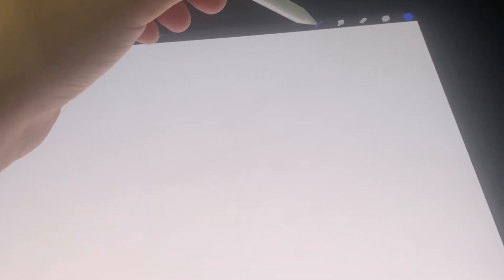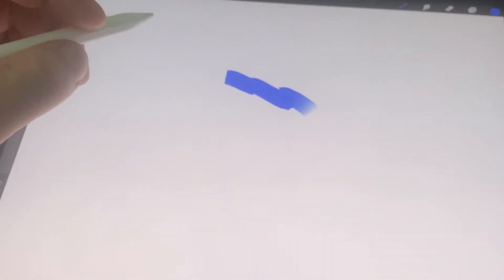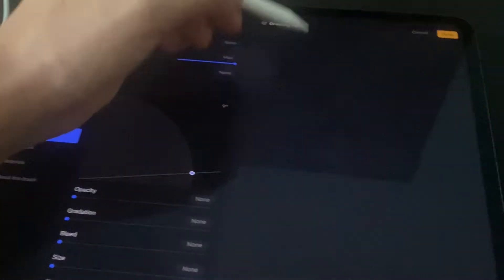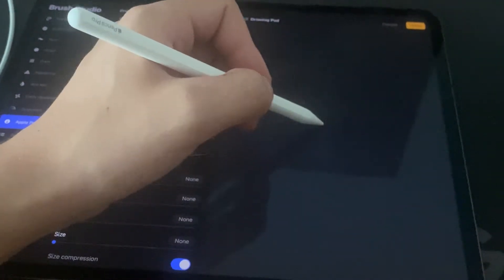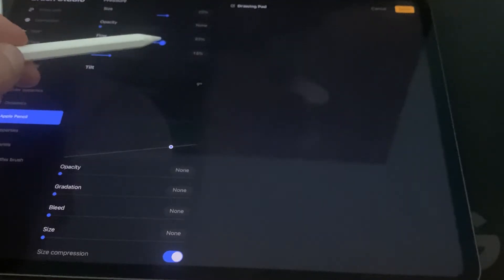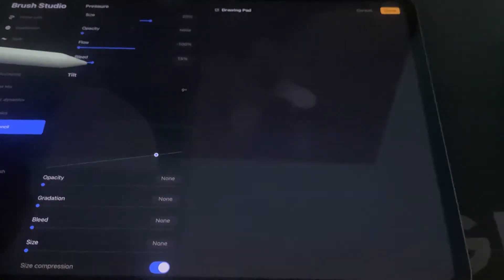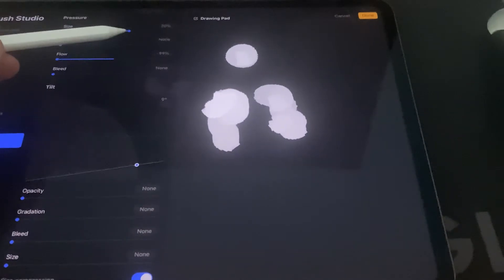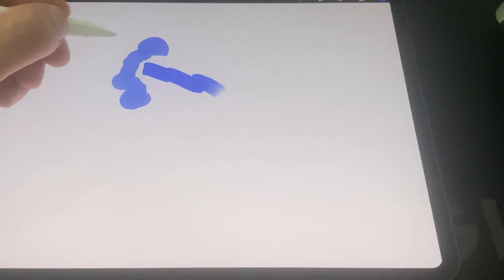How Can I Fix Apple Pencil Pro Not Working In Procreate